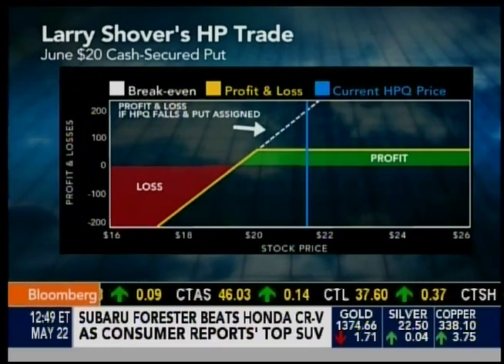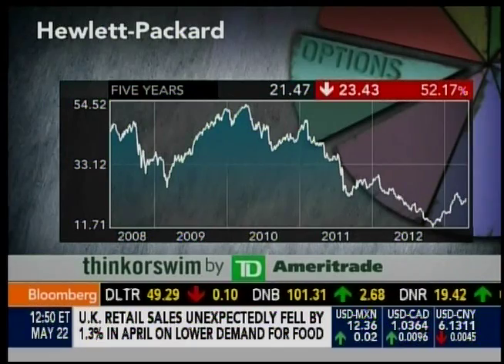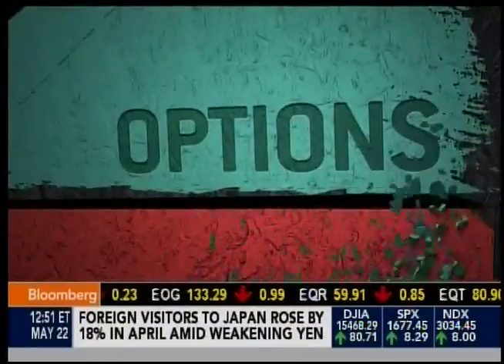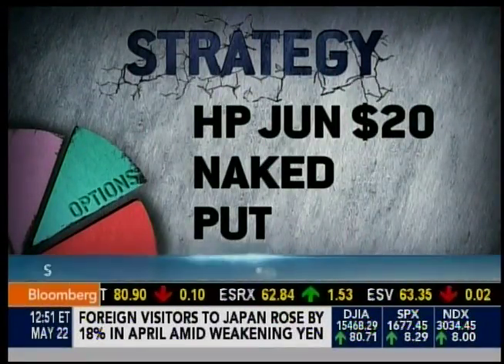Larry Shover - Bloomberg Television "Lunch Money" - 5/22/13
Hewlett Packard pre-earnings options trade